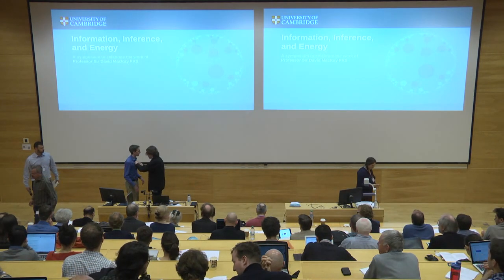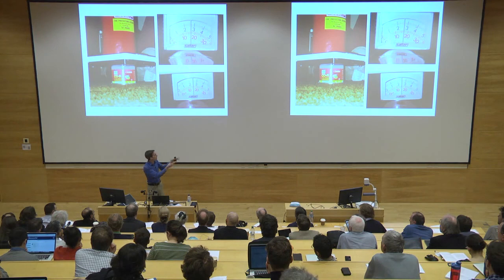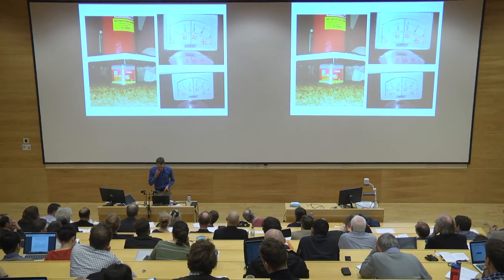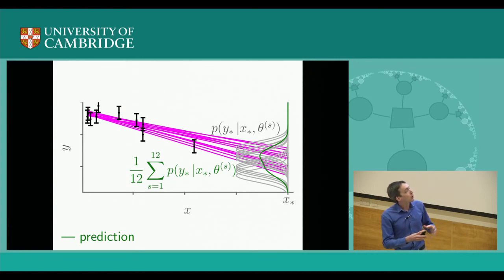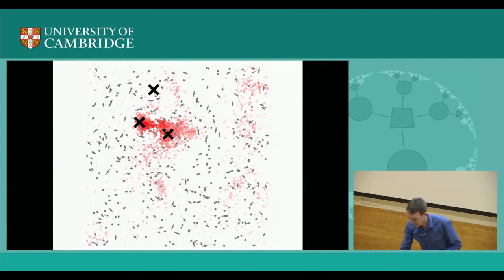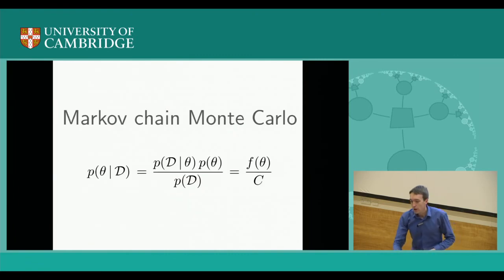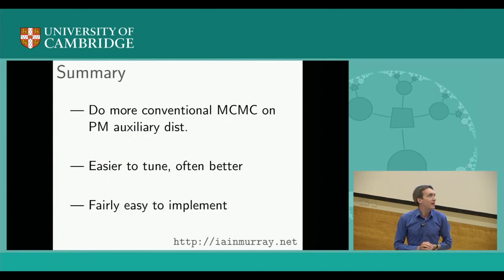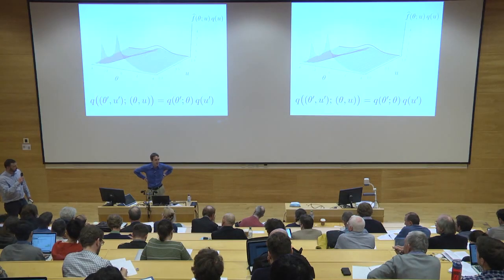Pseudo-Marginal Slice Sampling Iain Murray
This talk is about sampling from probability distributions in a challenging setting: we can only compute noisy (but unbiased) estimates of the probability density function at individual settings of variables we choose. Previous work on such "pseudo-marginal" methods have been used in inference problems in genetics, continuous time stochastic processes, hierarchical models, and "doubly-intractable" distributions. I'll present algorithms that are easier to apply than previous work and sometimes work a lot better.

rt of a symposium to celebrate the work of Professor Sir David MacKay FRS. The symposium was held over the period 14-15 March 2016.